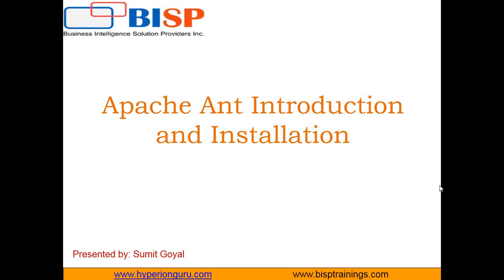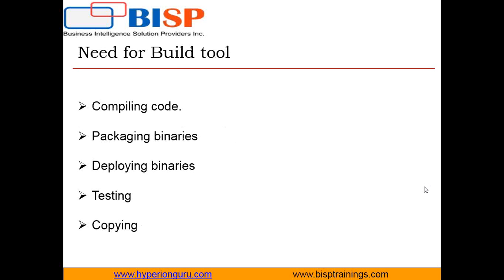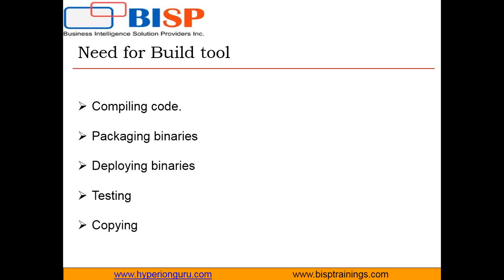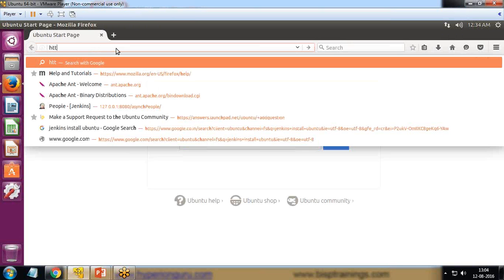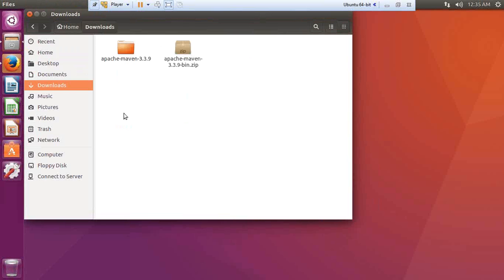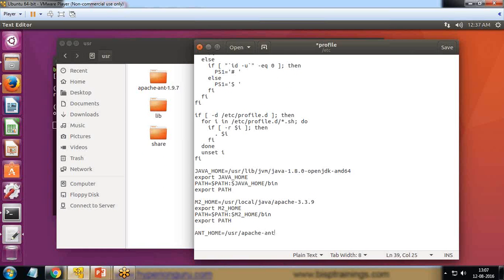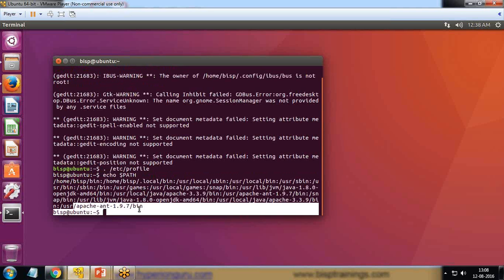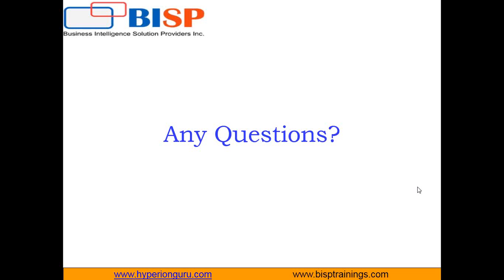Apache Ant Introduction and Installation Apache